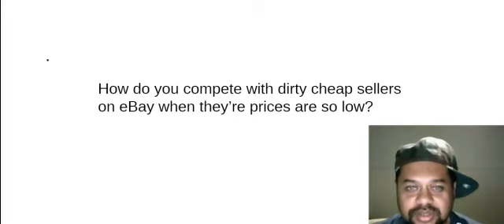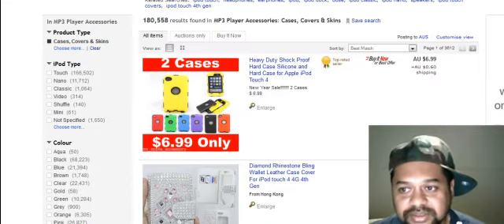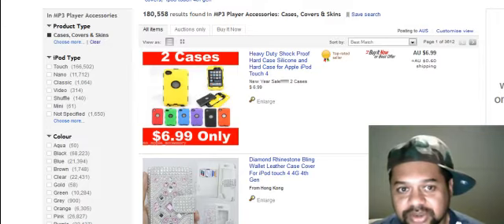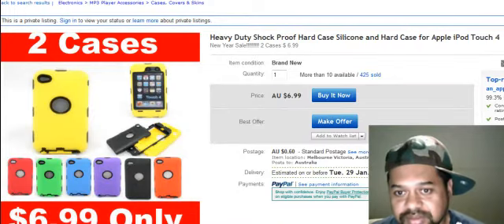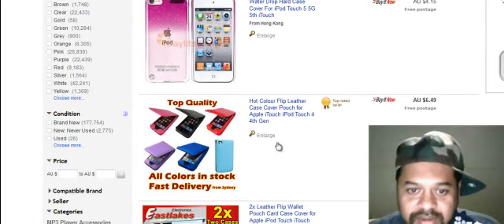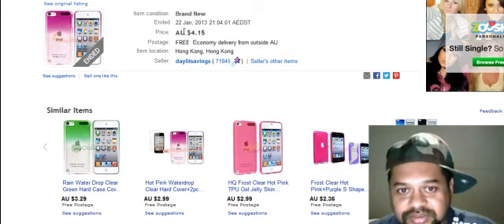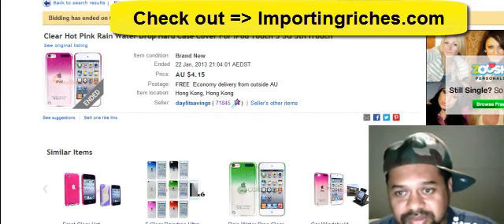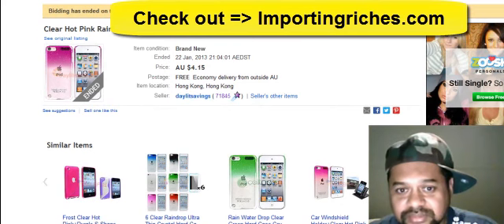Tips on how to compete with dirt cheap sellers on eBay and still make a profit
It's now easy but it can be done.